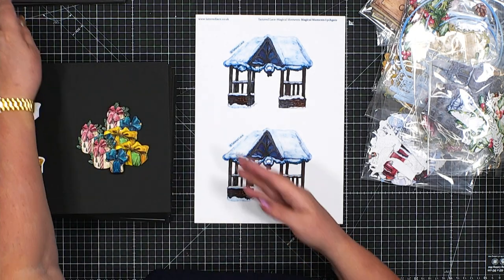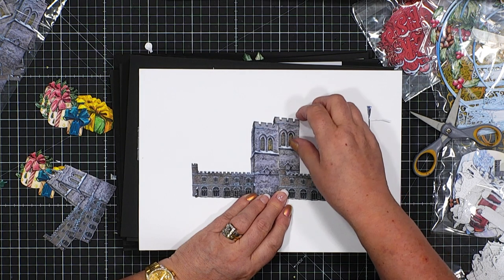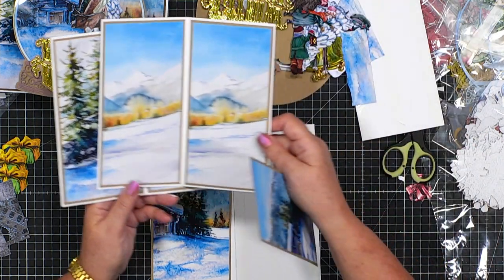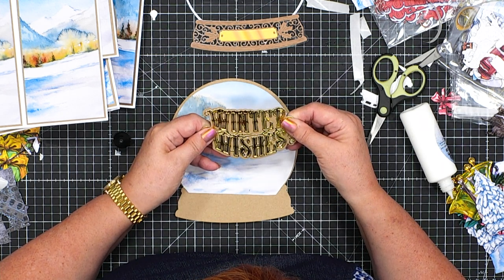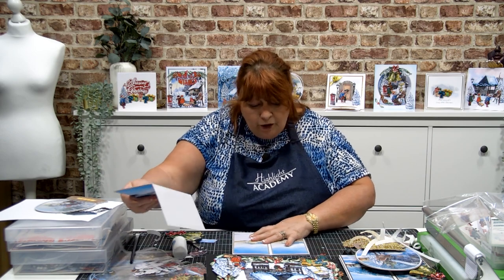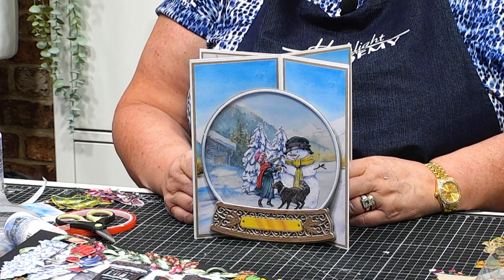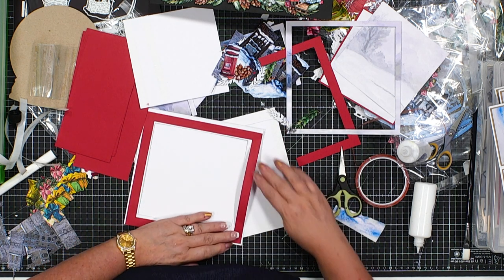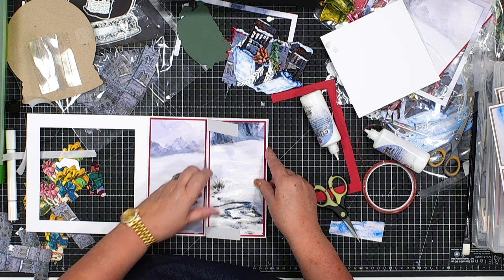Magical Moments Workshop Stephanie Weightman Tattered Lace Highlight Crafts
Here are the Measurements for the Projects.

Card 1 -
4x 8x8 squares folded in half
8x 9.5x19.5cm Cardstock
8x 9x19cm Backing Paper
9x21cm Construction Acetate

Card 2 -
1x 8x8 Folded Card (8x16in)
1x 8x16 Card folded into quarters – 16.5cm Aperture cut into left side quarter, trimmed to leave 7.5cm tabs top and bottom
2x 19.5cm square, 16.5cm aperture Cardstock
2x 19cm Square, 17.25cm aperture Backing Paper
6x 9.5x19.6cm Cardstock
6x 9.1x19.2cm Backing Paper
2x 14.7cm Square White Cardstock
1x 14.5cm Square Cardstock
1x 14cm Square Backing paper